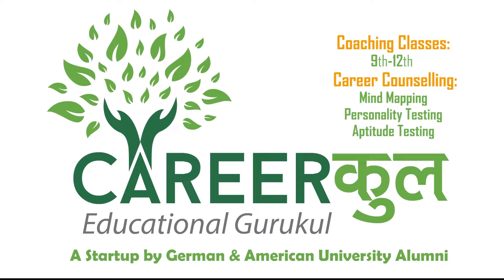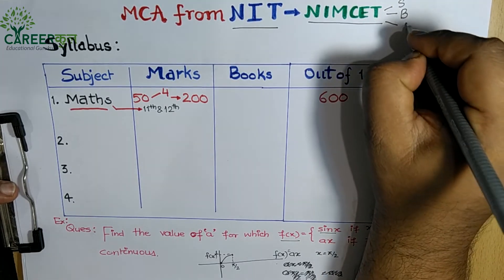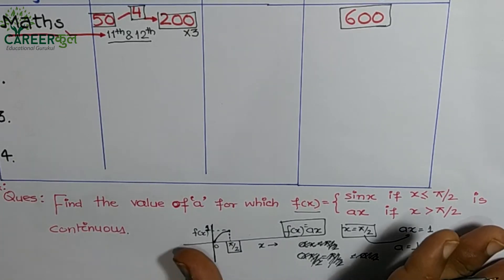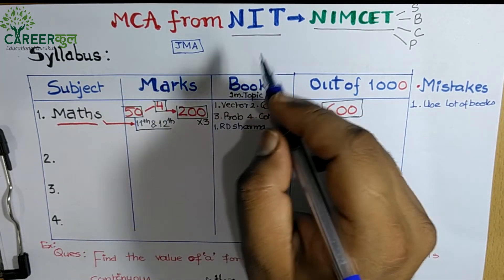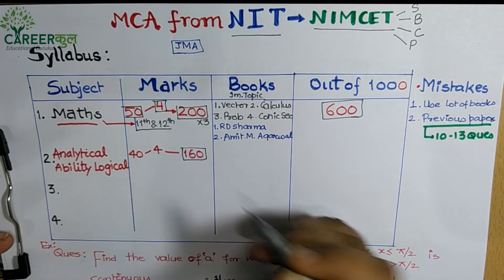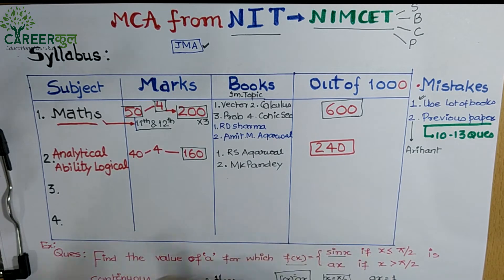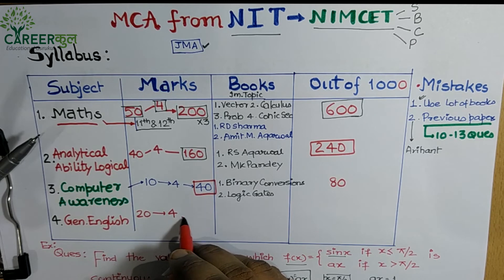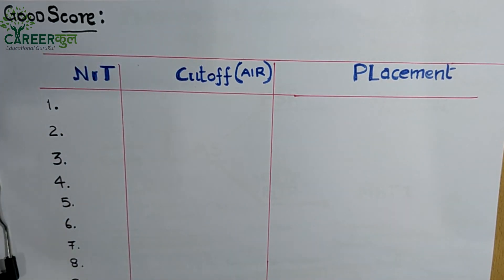MCA|NIT|NIMCET|Syllabus|Books|Cutoffs|Placements|Average Salary|Part 1/2| Career Counselling